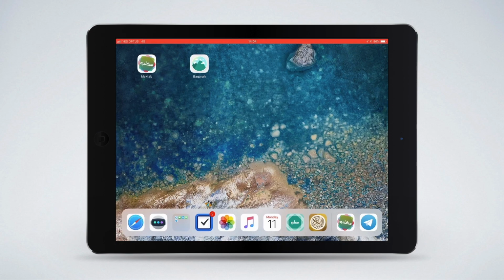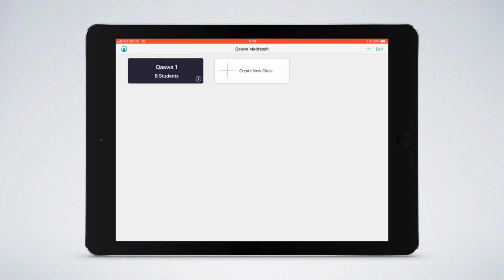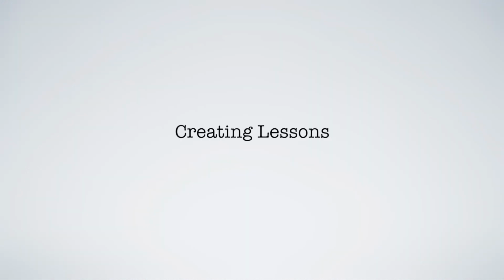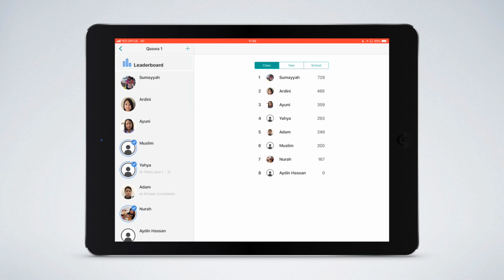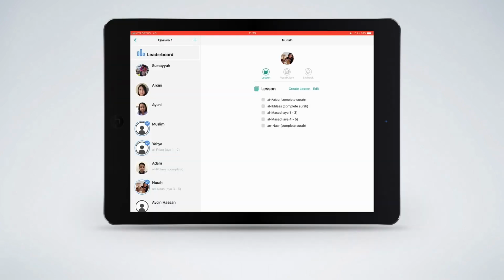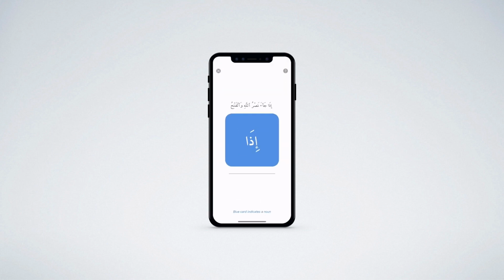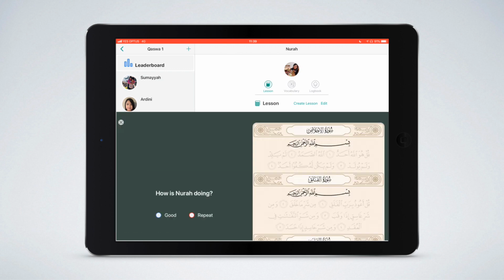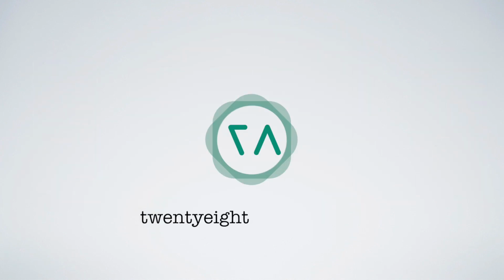Moallem - Guided Tutorial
How to use the Moallem app.